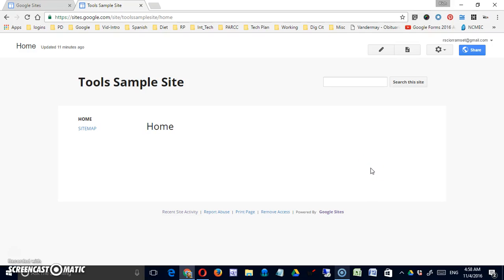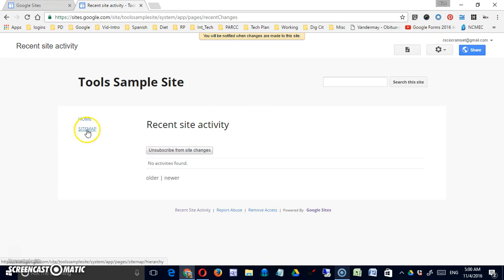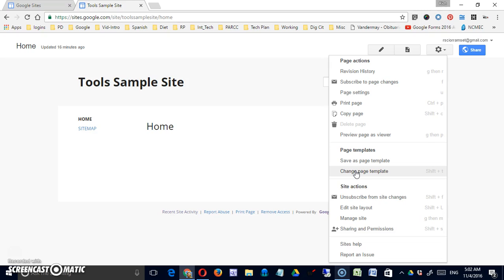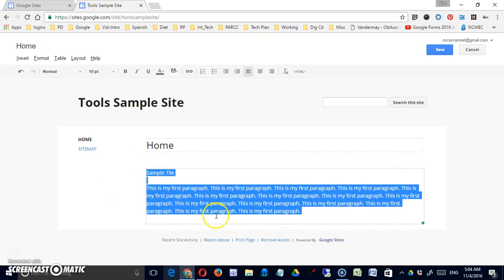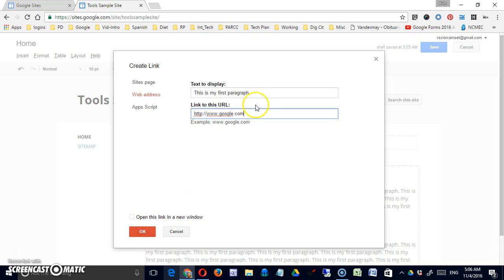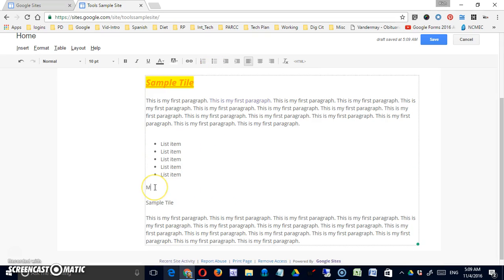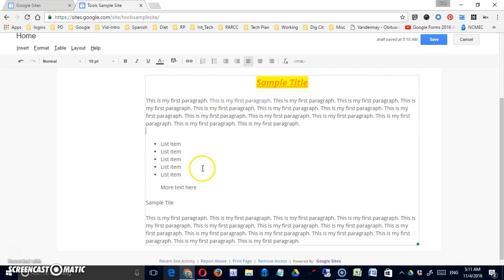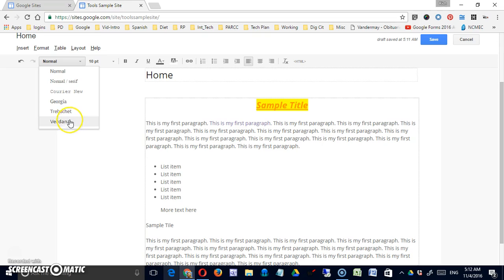Classic Google Sites: Site Layout and Formatting Toolbar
In this video I will demonstrate the basic layout of an individual site, where to find various tools and options, and the functionality available throught the main toolbar.